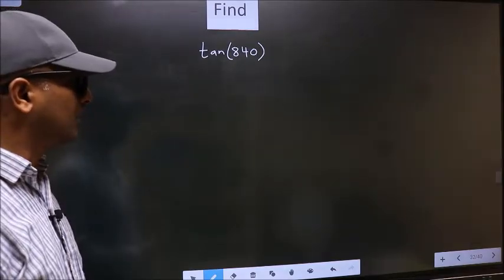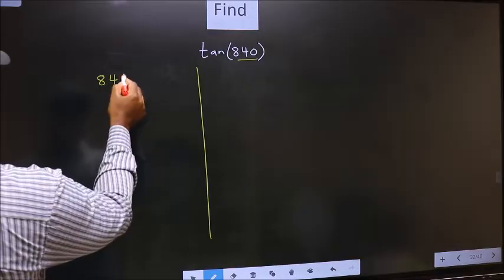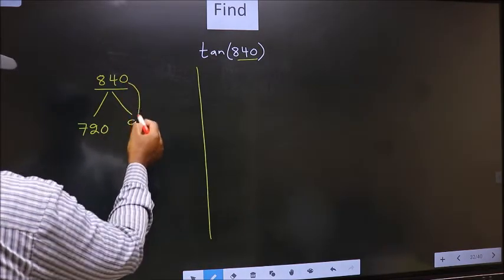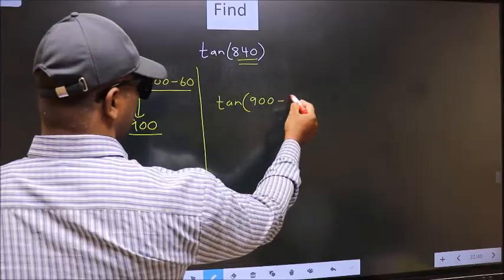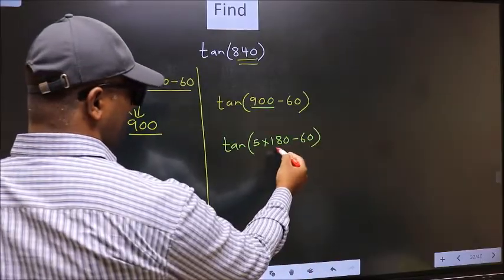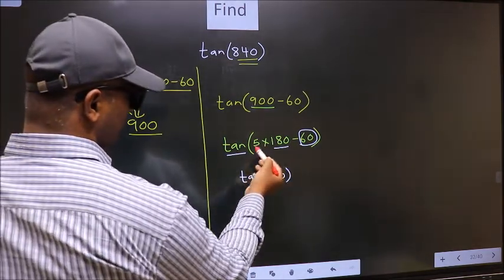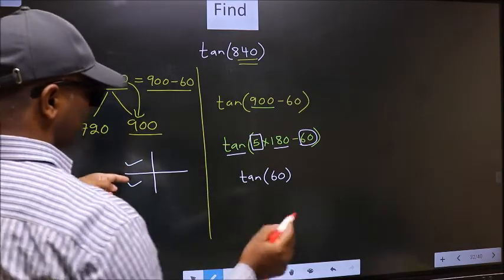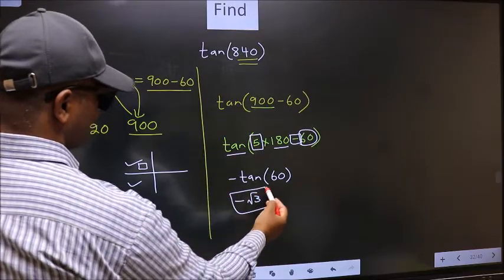Find trigonometry angle tan⁡(840) = ?